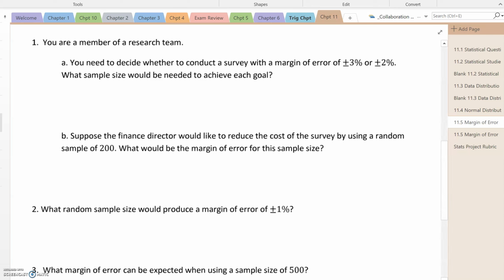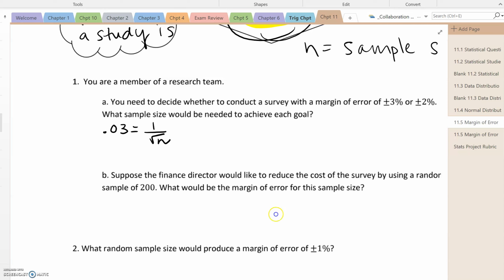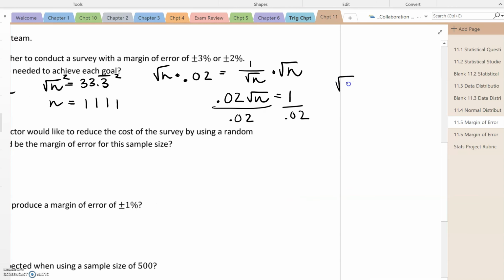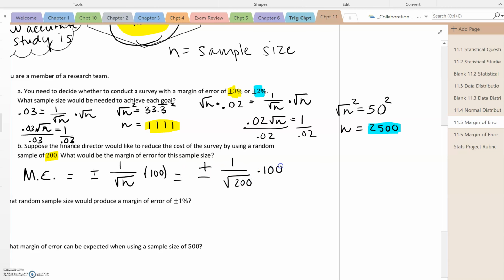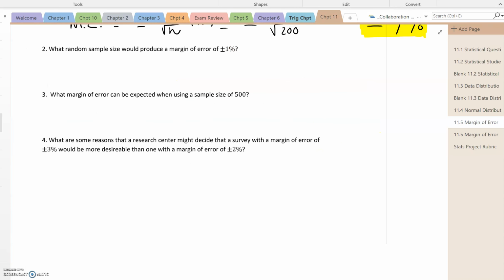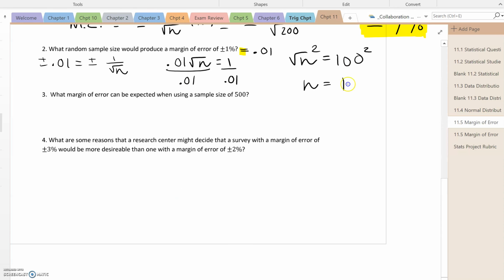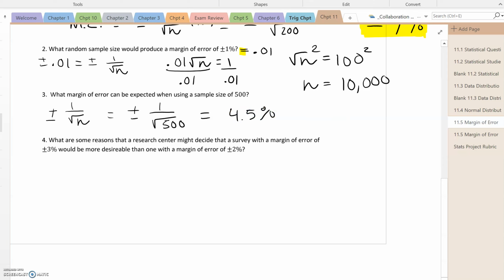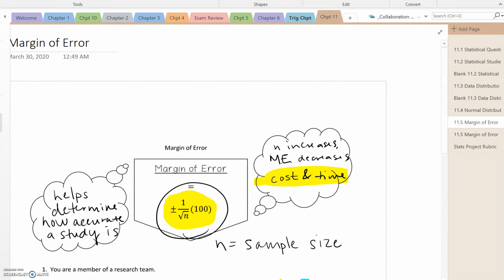Algebra 2 11.5 Notes Margin of Error Problems